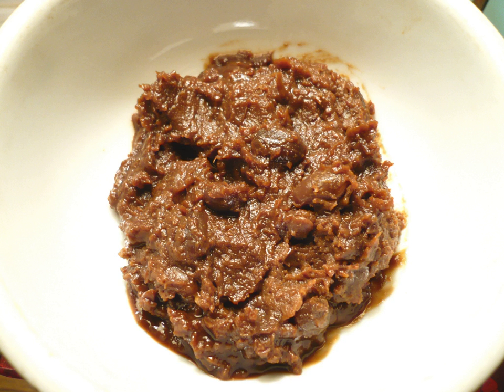Soybean paste | Wikipedia audio article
This is an audio version of the Wikipedia Article:
Soybean paste

00:01:21 undefined
00:01:36 undefined

- Socrates

SUMMARY
Fermented bean paste is a category of fermented foods typically made from ground soybeans, which are indigenous to the cuisines of East and Southeast Asia. In some cases, such as the production of miso, other varieties of beans such as broad beans, may also be used.The pastes are usually salty and savory, but may also be spicy, and are used as a condiment to flavor foods such as stir-fries, stews, and soups.  The colours of such pastes range from light tan to reddish brown and dark brown. The differences in colour are due to different production methods, such as the conditions of fermentation, the addition of wheat flour, pulverized mantou, rice, or sugar and the presence of different microflora, such as bacteria or molds used in their production, as well as whether the soybeans are roasted (as in chunjang) or aged (as in tauchu) before being ground.
Fermented bean pastes are sometimes the starting material used in producing soy sauces, such as tamari, or an additional product created from the same fermented mass.
Due to the protein content of the beans, the fermentation process releases a large amount of free amino acids, which when combined with the large amounts of salt used in its production, produces a highly umami product. This is particularly true with miso, which can be used as the primary ingredient in certain dishes, such as miso soup.